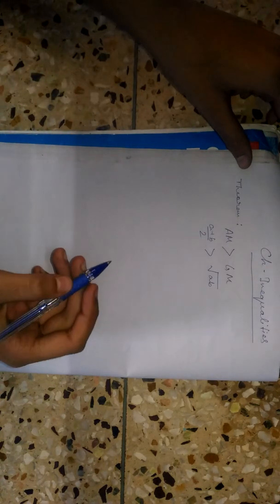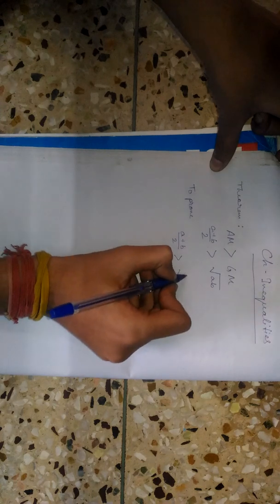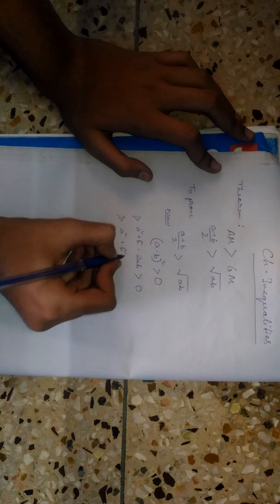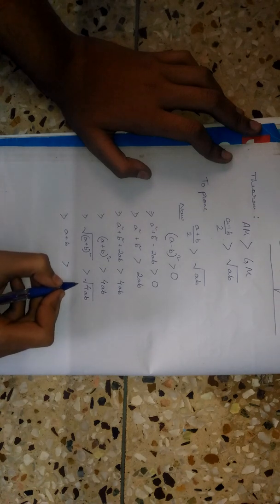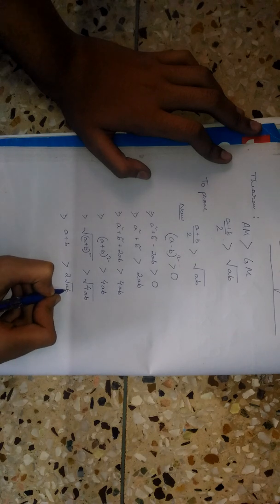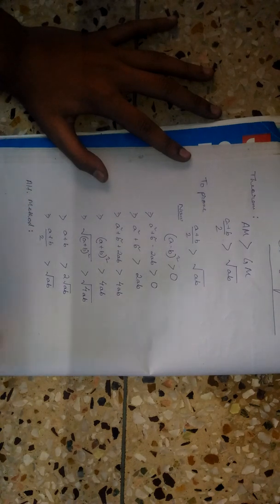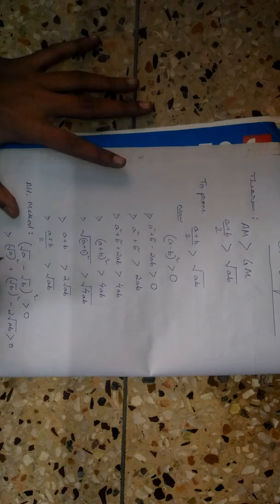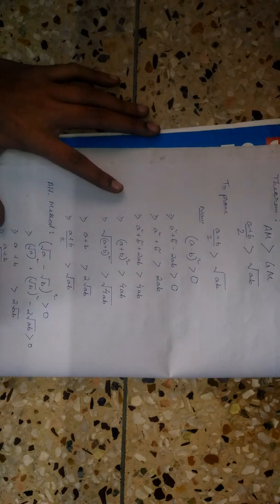Proof of Inequalities l proof of AM and GM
It is the proof of AM greater than GM